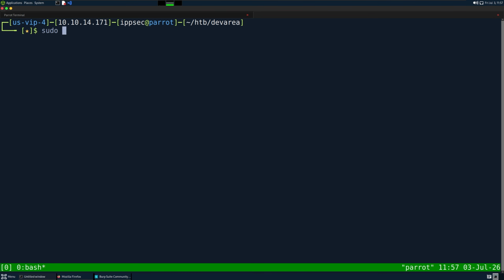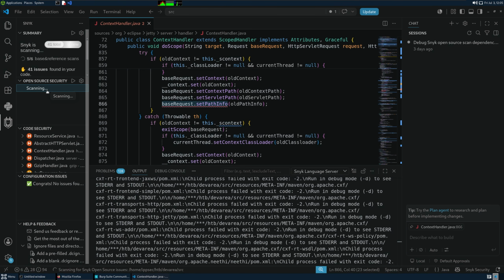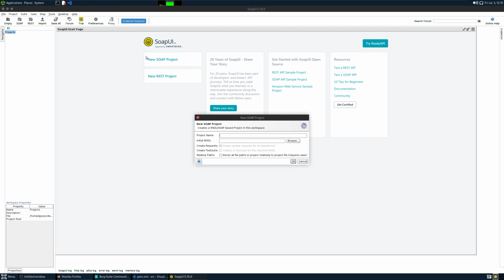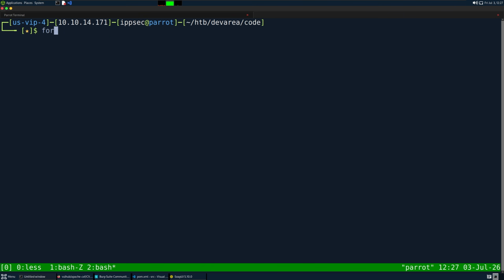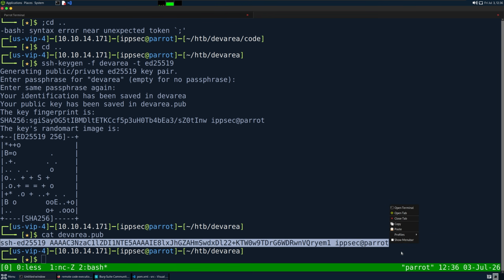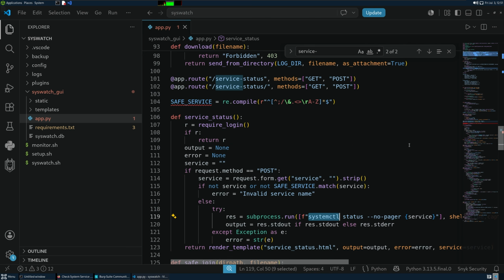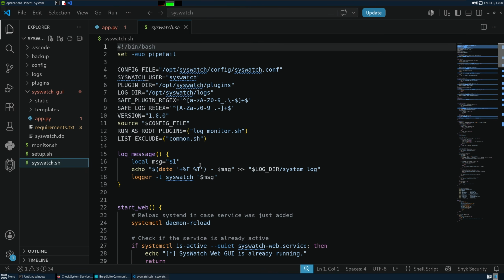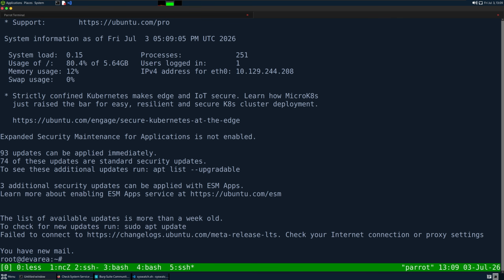HackTheBox - DevArea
00:00 - Introduction
00:45 - Start of nmap, discovering an open FTP Server, downloading the jar file.
04:45 - Using JadX to decompile the jar and then look at it in VSCode with Snyk, have to install Maven to see CVE's based upon libraries
11:00 - Looking into Apache CXF CVE's
15:40 - Using SoapUI to analyze the WSDL for us and make the request
19:15 - Showing we need to use the multipart/related functionality of HTTP in order to exploit this
23:20 - Have a File Disclosure, bruteforcing /proc/$pid/cmdline to get a list of running processes (which has hoverfly credentials). Then showing we could read directories from a File Disclosure which is somewhat unique to java. But this eliminates a lot of the bruteforce.
29:00 - Discovering a CVE within Hoverfly that gets us RCE
33:00 - Shell as dev_ryan
35:30 - Enabling commandline in SSH so we can do ~C in order to setup the SSH Tunnel to 7777 without exiting ssh
37:40 - Finding the secret syswatch uses to sign cookies, then giving ourself access to the applicaiton
42:10 - Finding command injection with syswatch, have to evade the filter, can use characters but not uppercase which breaks base64. Using xxd so we can have a hex cradle to get a shell
52:00 - Script we can execute as cron blocks symlinks but does not traverse them, doing a double symlink can evade the next filter and we can read files as root, reading the SSH Private Key.